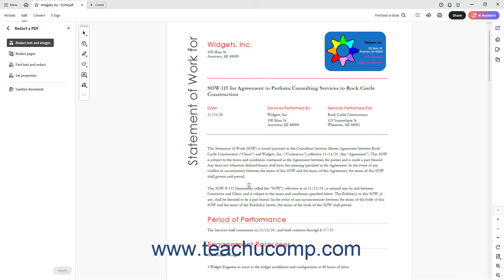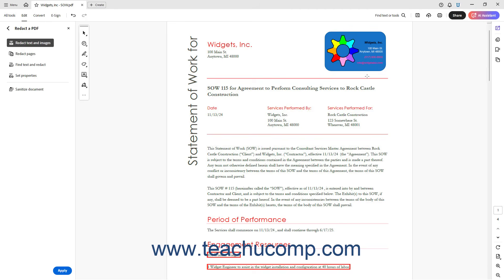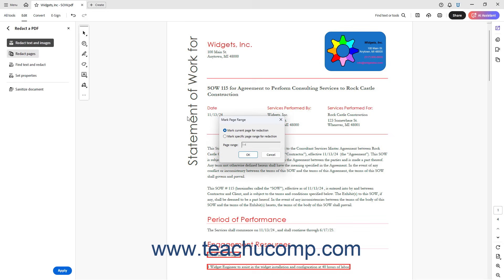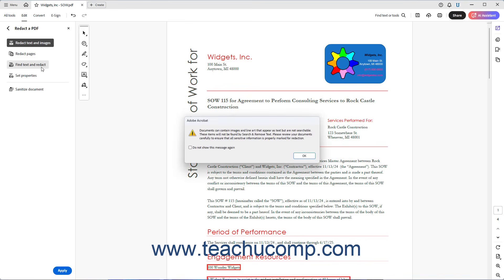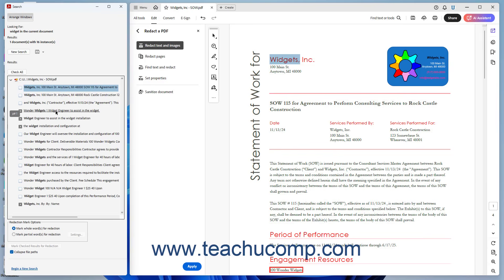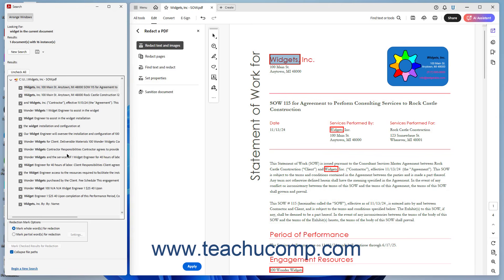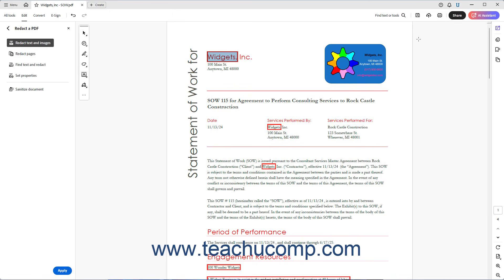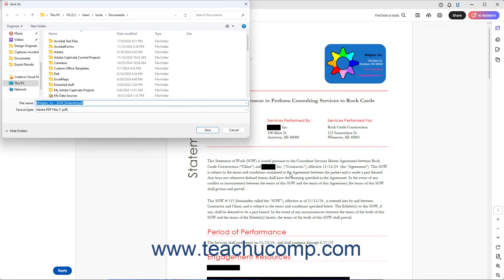Acrobat Tutorial: Redacting Content in a PDF - Adobe Acrobat Training Course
This video shows you how to redact content in a PDF in Adobe Acrobat. This video is from our complete Adobe Acrobat training, _Mastering Acrobat Made Easy_ ™. *To get the full Acrobat training, please visit:*